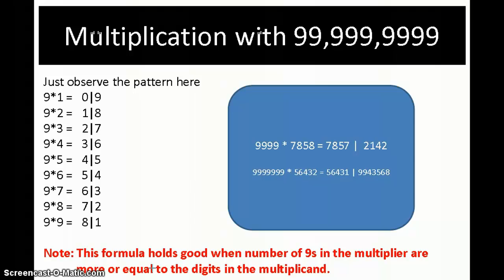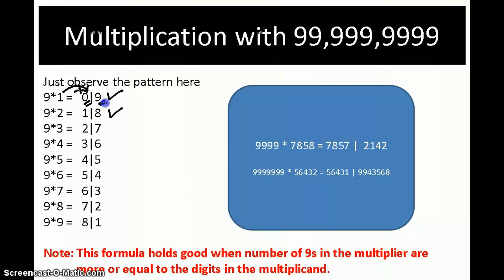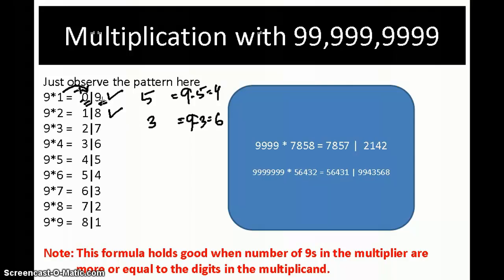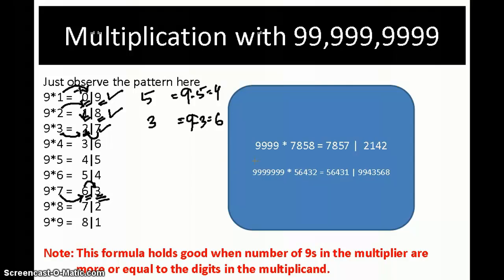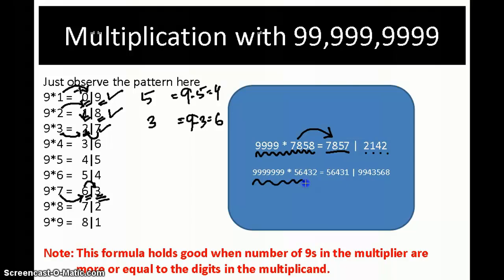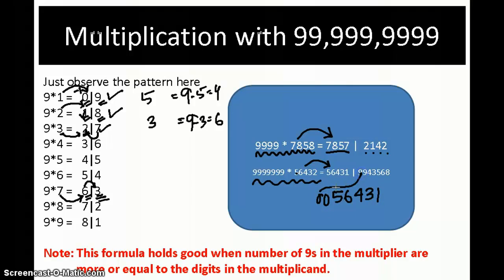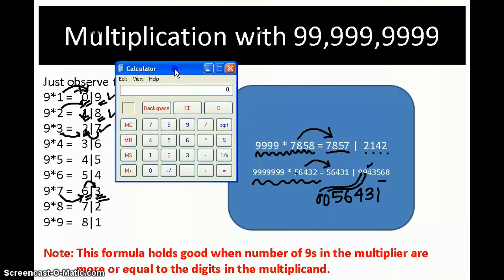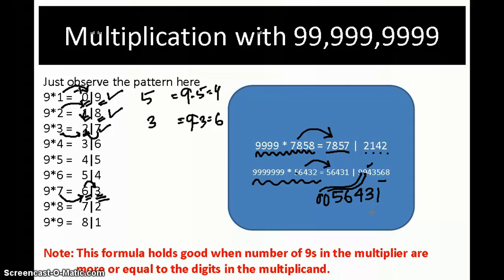How to form our own formula In Mathematics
Observe the pattern and form our own formula In Mathematics